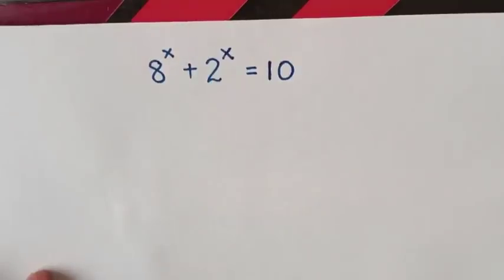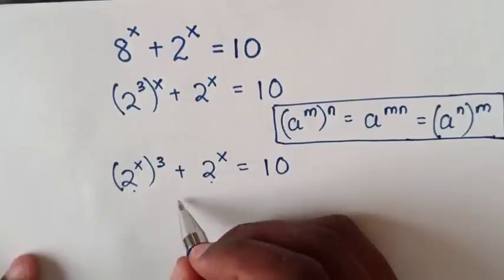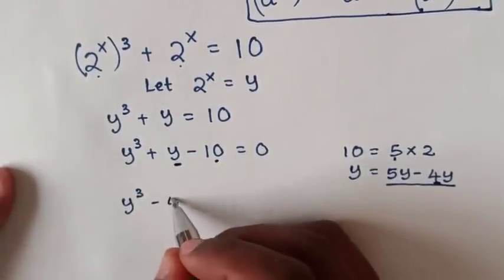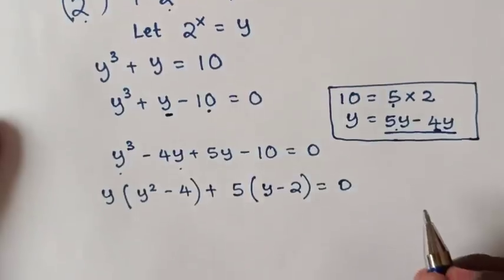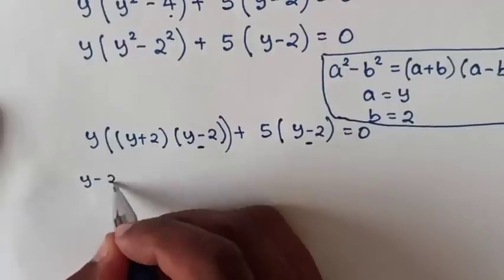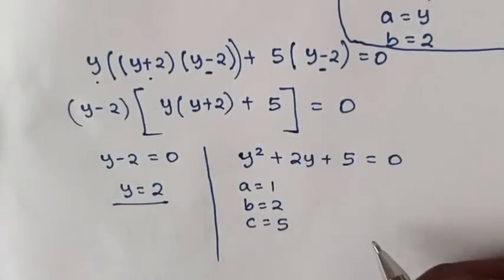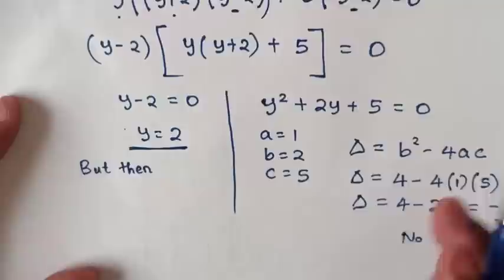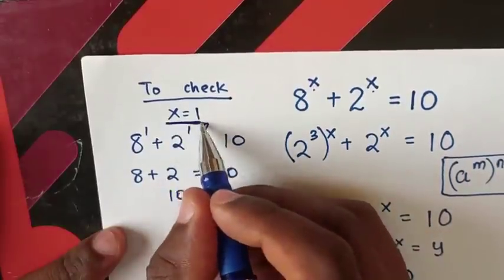A Nice Olympiad Exponential Problem